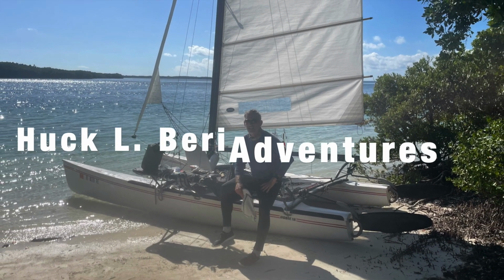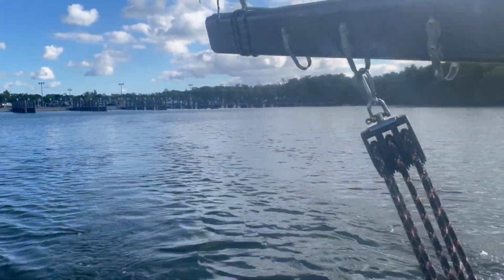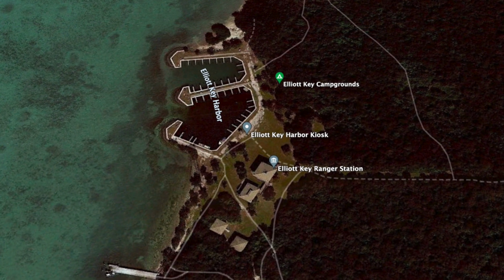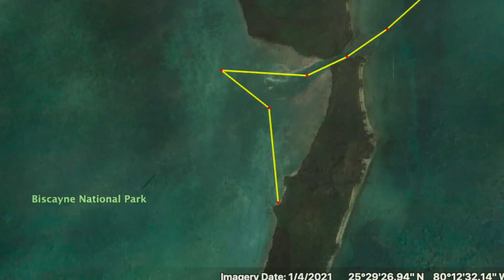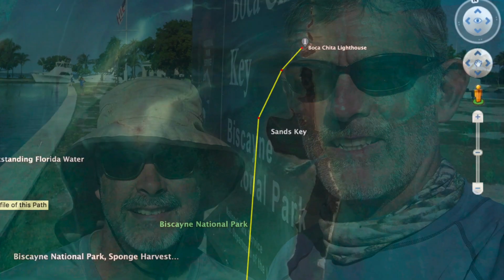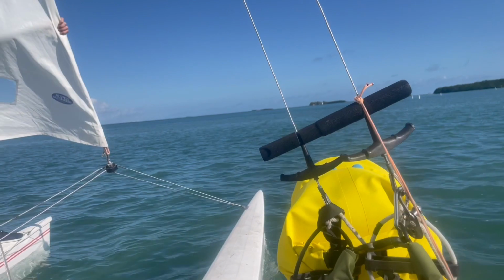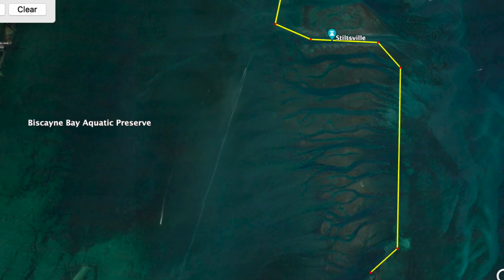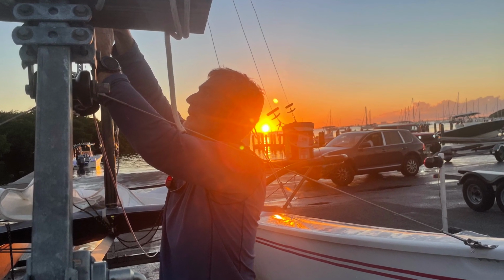Cruising the Biscayne National Park on a Hobie Cat 18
The Biscayne National Park including Boca Chita and Elliot Keys as well as Stiltsville are visited by two old friends sailing a Hobie Cat 18 and camping at Elliott Harbor.